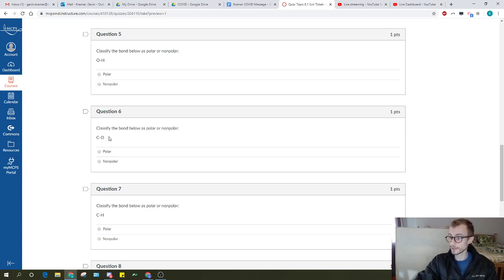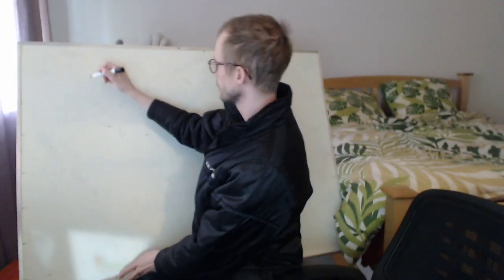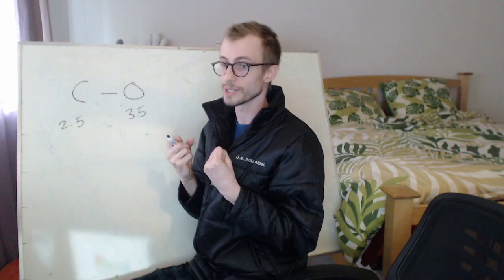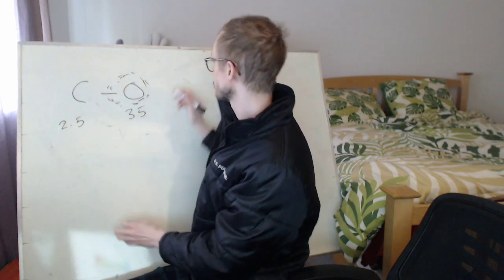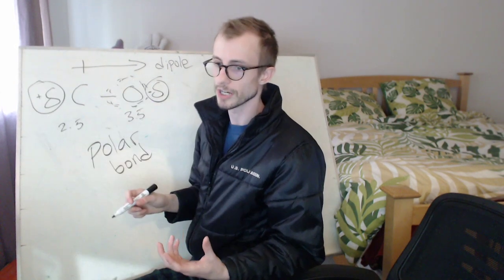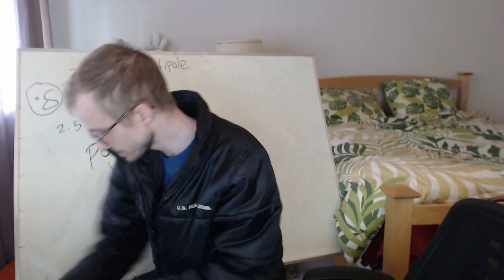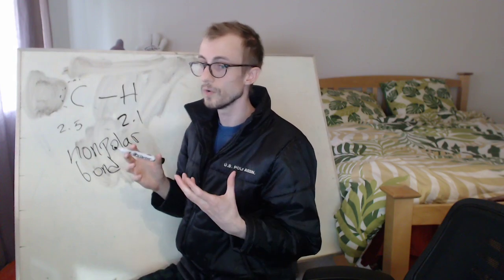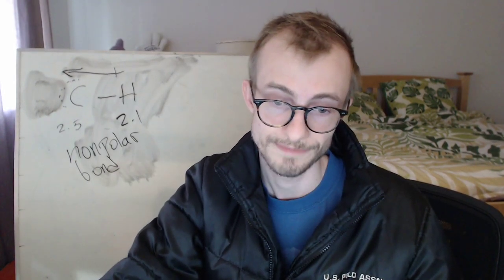Chem Q3: How to find polarity of chemical bond.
showing how to find polarity of a chemical bond.

If the difference is less than 0.5, we call it non-polar.